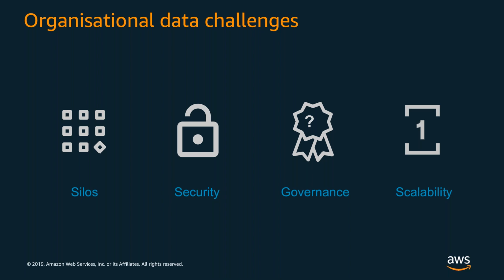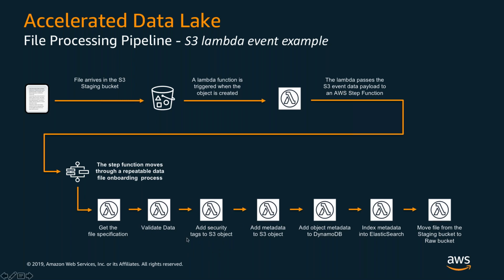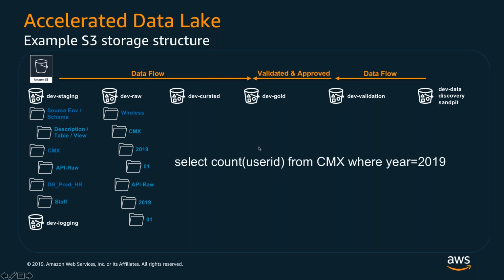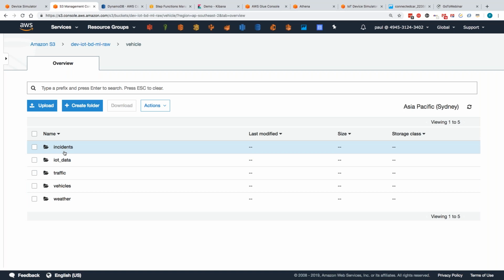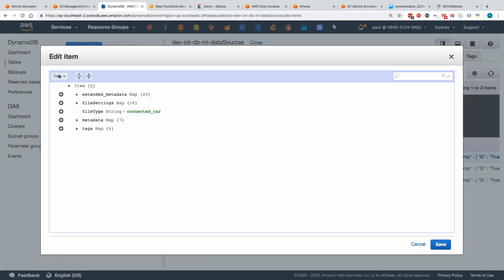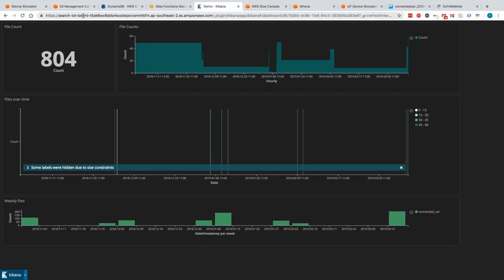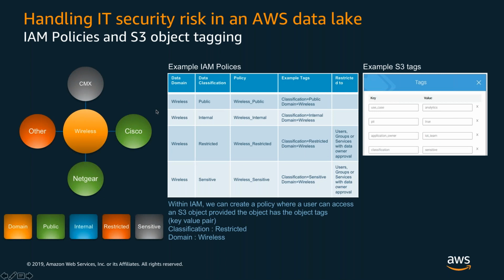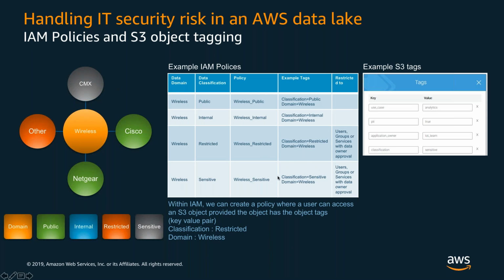Accelerated Data Lakes – Deep Dive Webinar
In this webinar, discover how to develop accelerated data lake approaches to storing data with data security and governance from day 0. Join us as we discuss AWS services, architecture, and data onboarding methodologies that support these solutions.